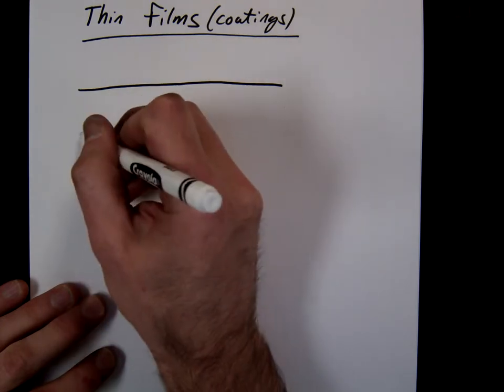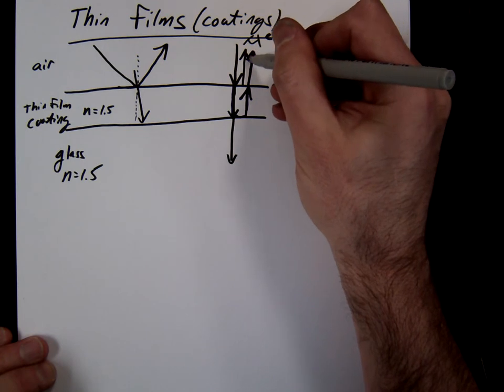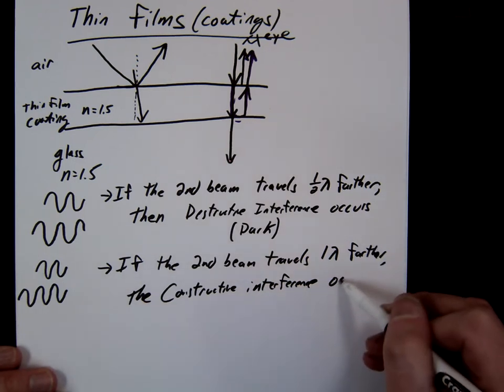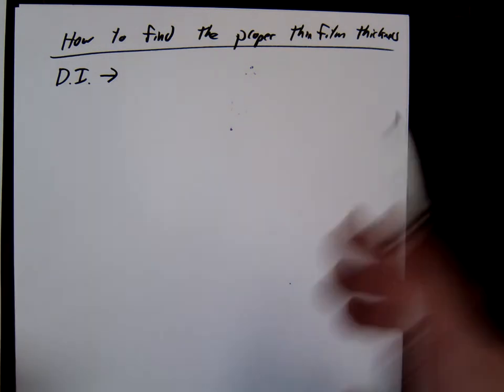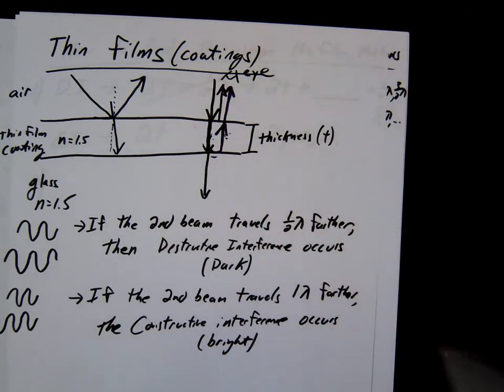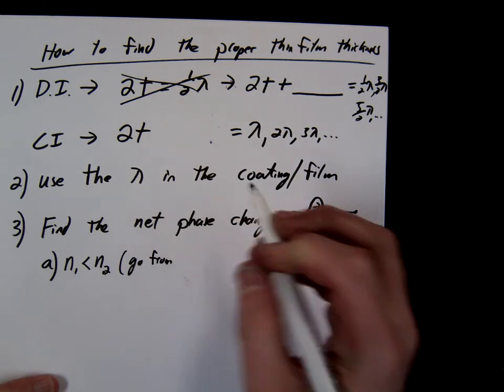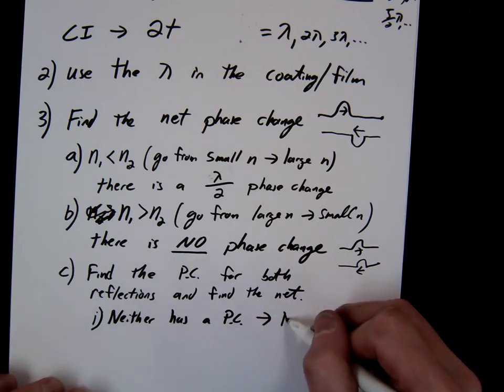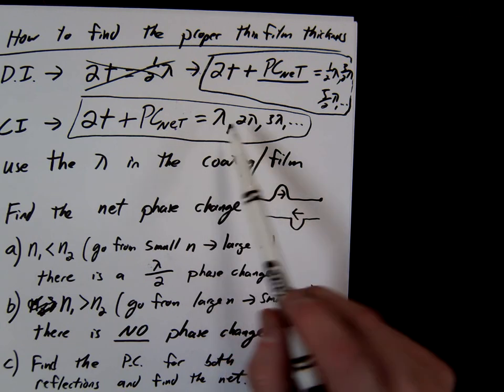thin films notes